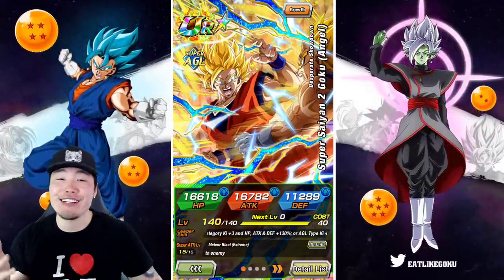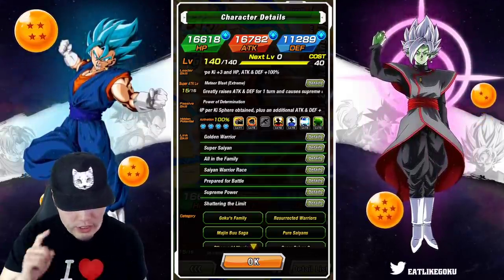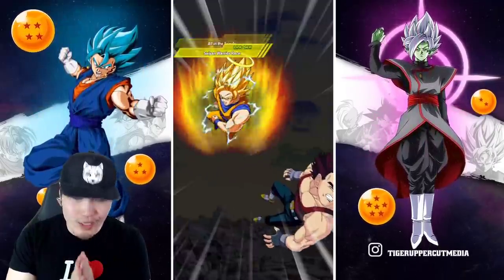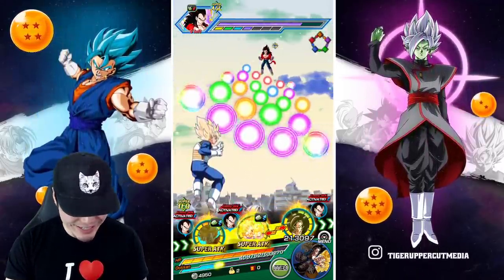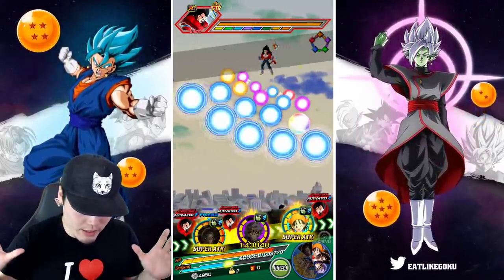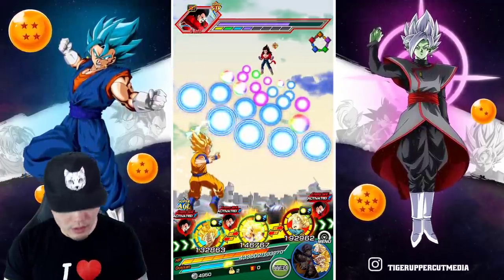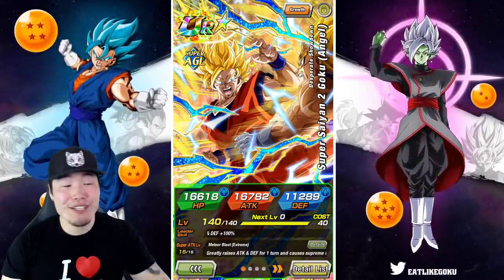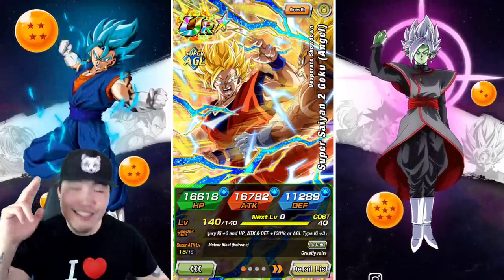UNSTOPPABLE MONSTER!! Rainbow EZA SSJ2 Angel Goku Showcase | Dragon Ball Z Dokkan Battle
I really didn't expect to see THIS MUCH DAMAGE from him...